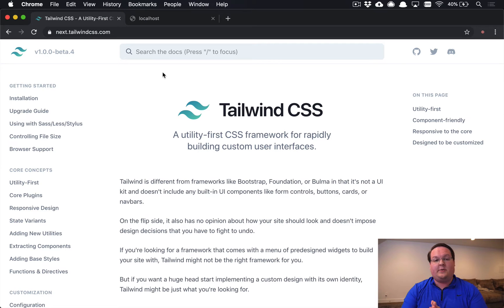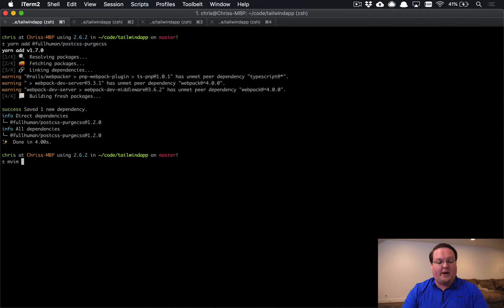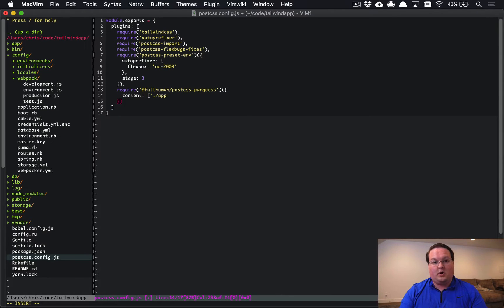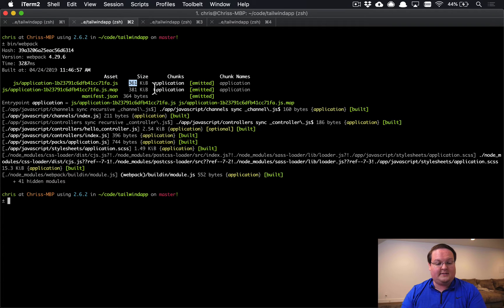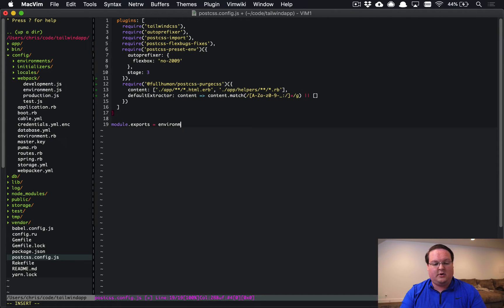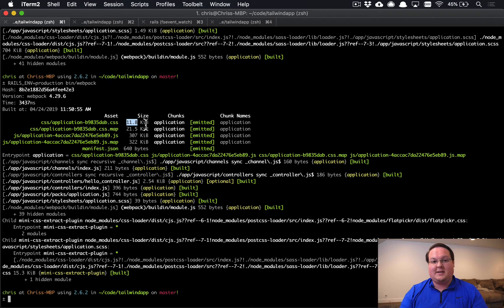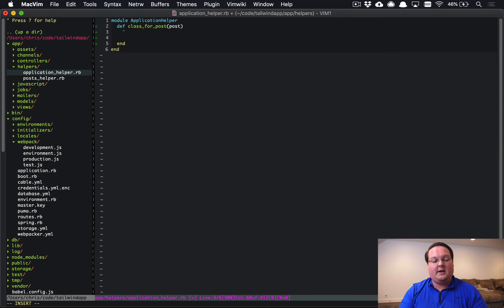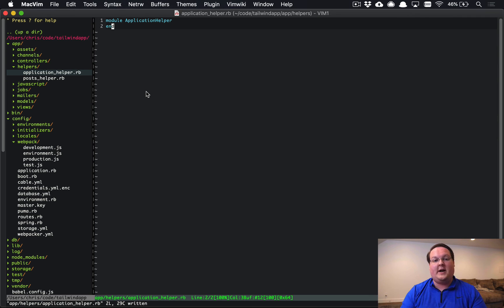How to use PurgeCSS to Remove Unused CSS Classes from Tailwind CSS, Bootstrap, and more!